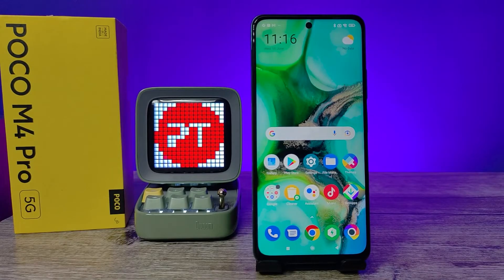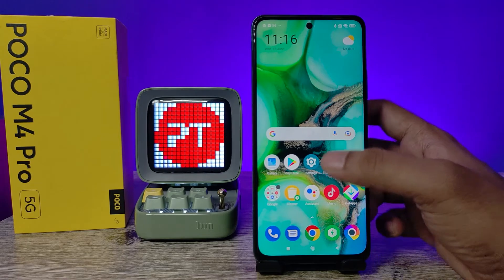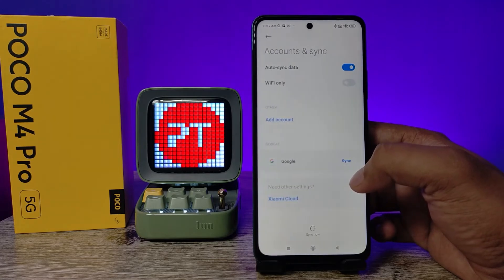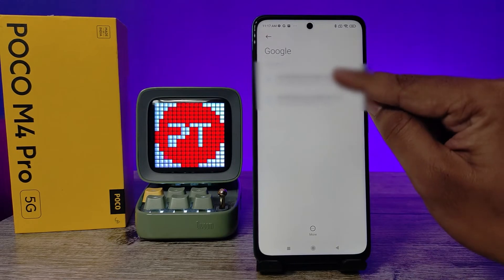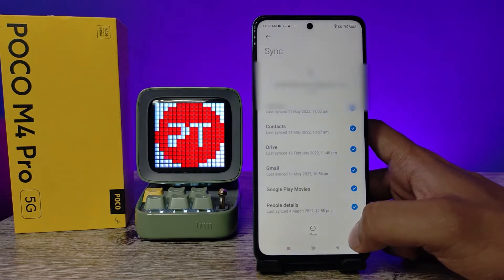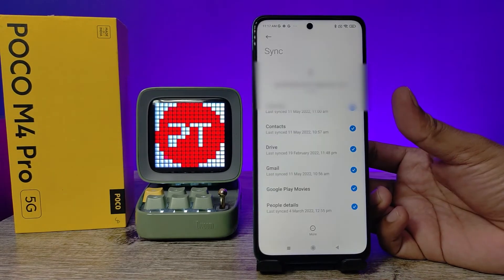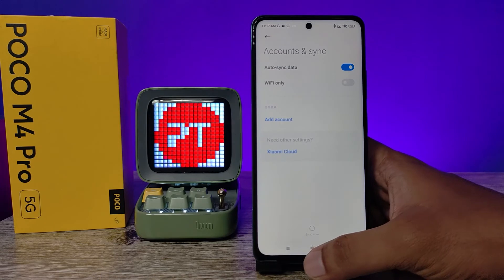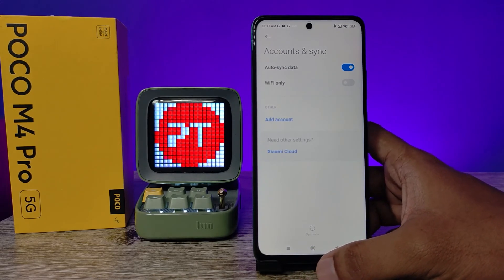How to Remove Google Account from Poco M4 Pro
Hey Friends  ! Checkout this new video of How to Remove Google Account from Poco M4 Pro